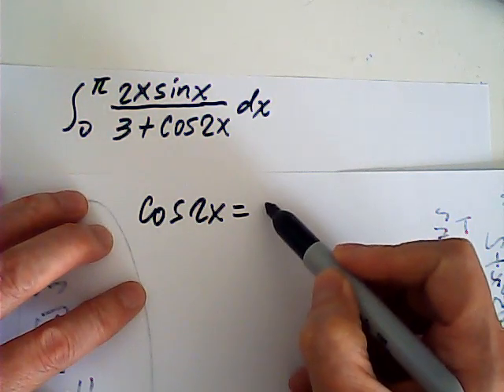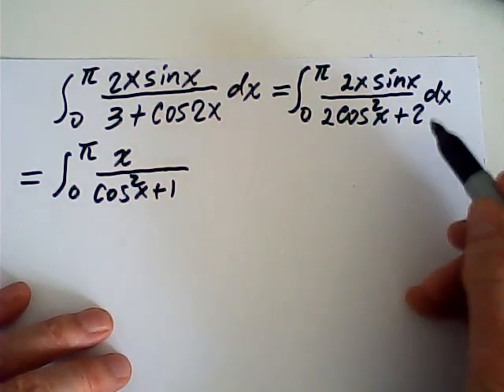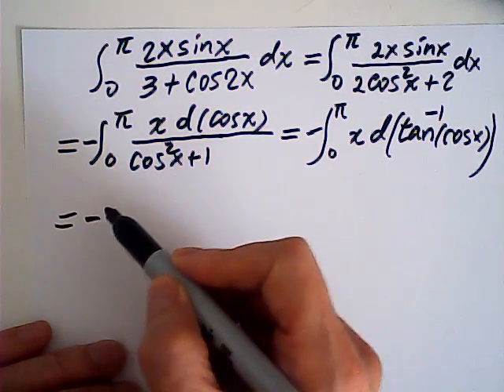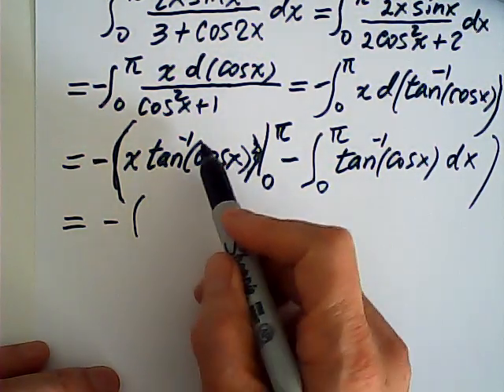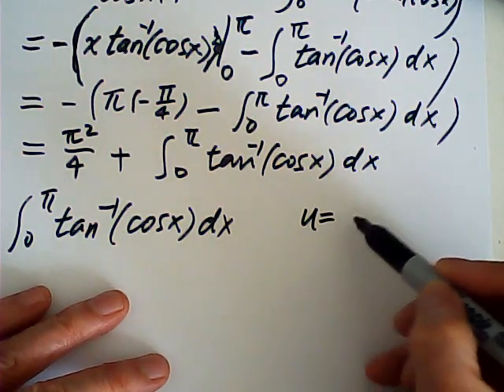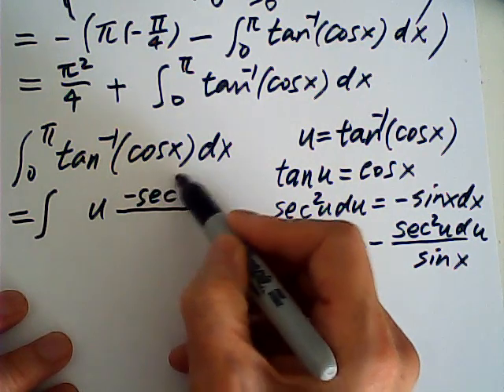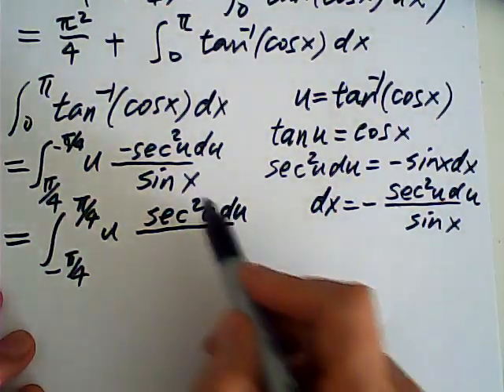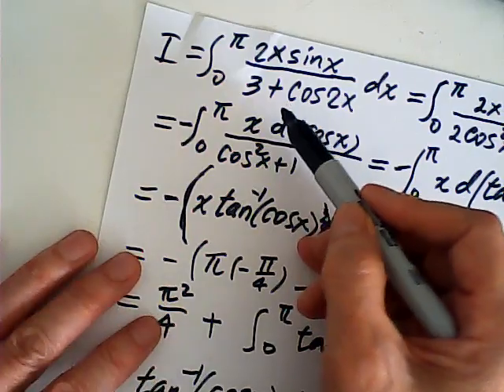interesting integral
an integral from Stanford Math Tournament 2018